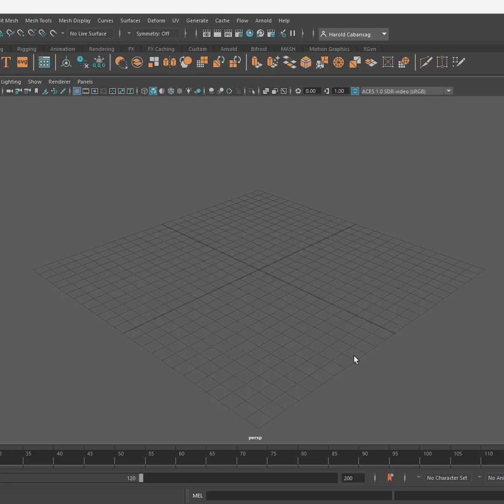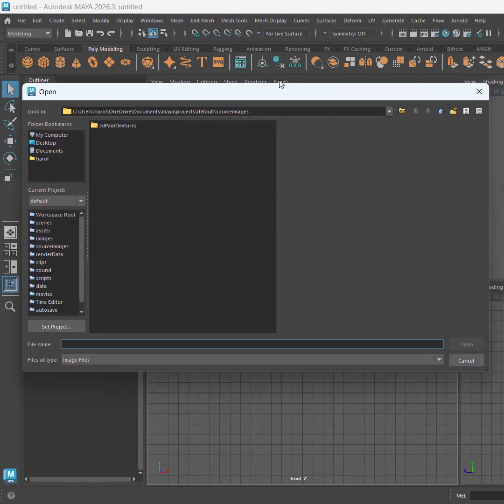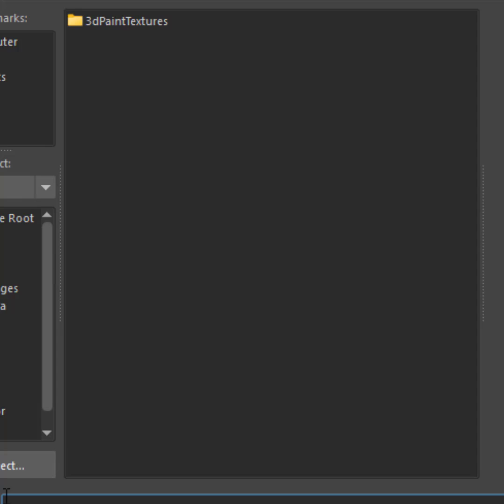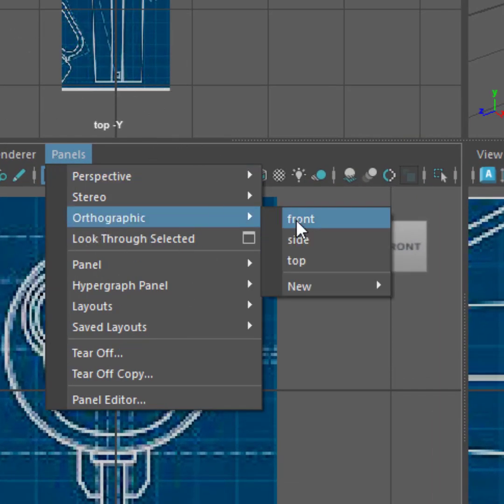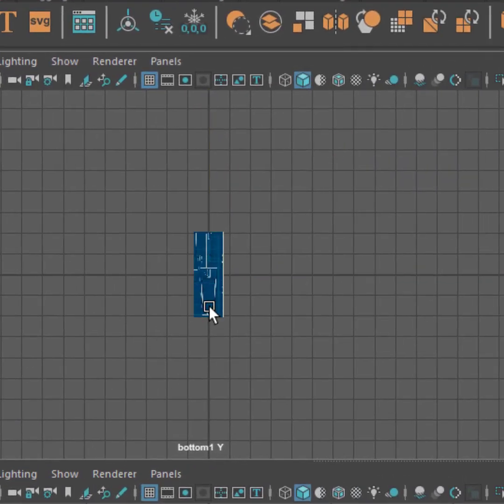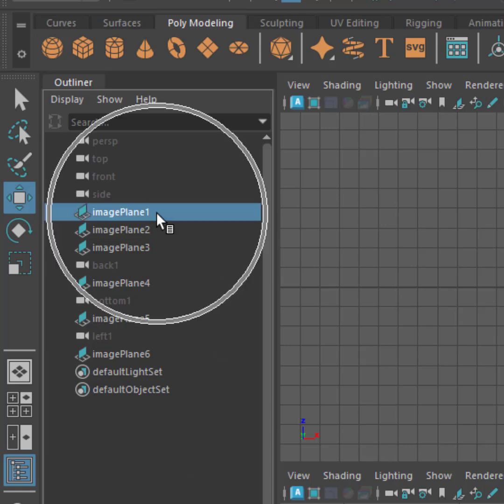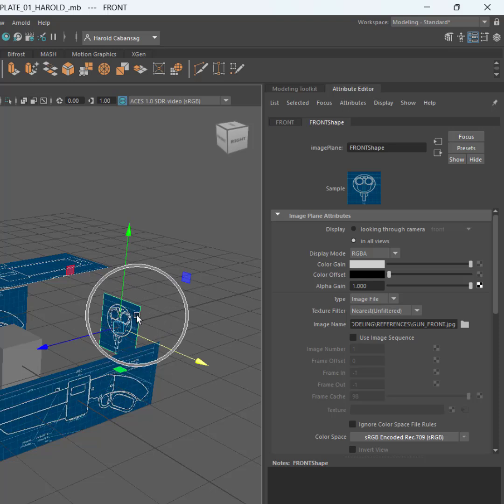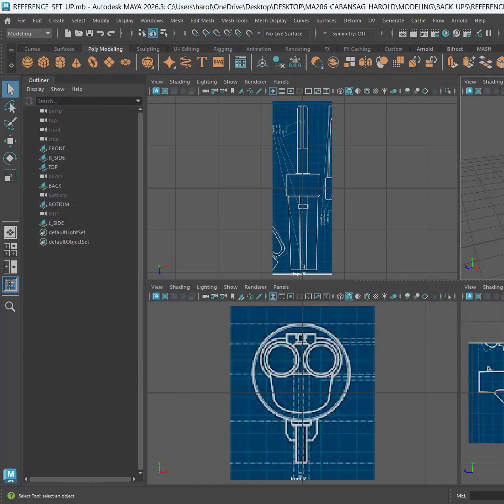MULTI - VIEW Reference Set Up in MAYA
Stop eyeballing your 3D models! 🛑 Here is the fastest way to set up perfectly aligned multi-view reference images in Maya. Get your front, side, and top views ready for modeling in under a minute so you can start creating with accuracy.